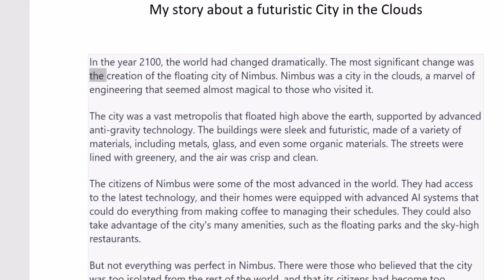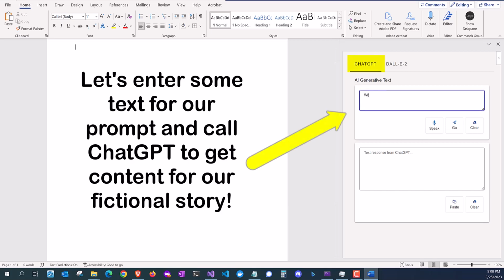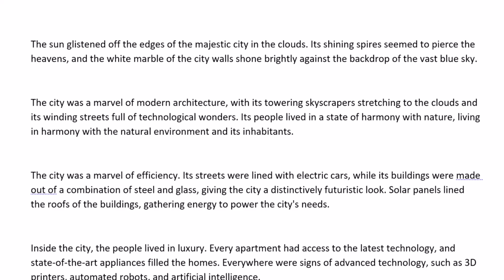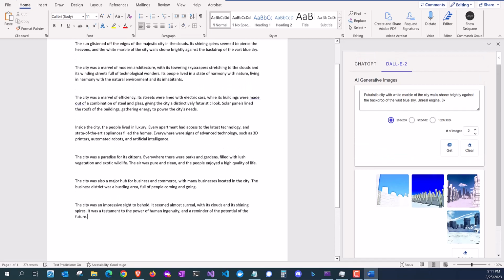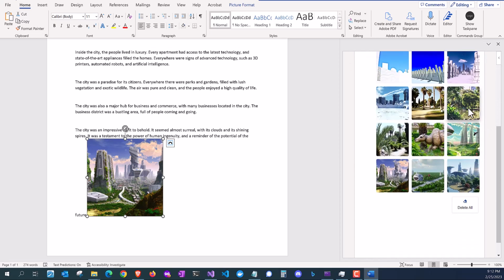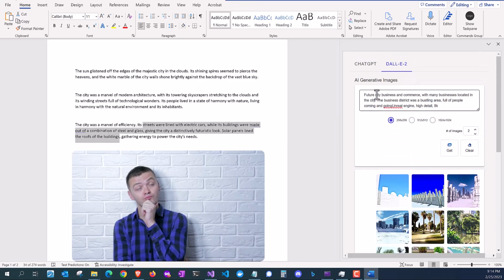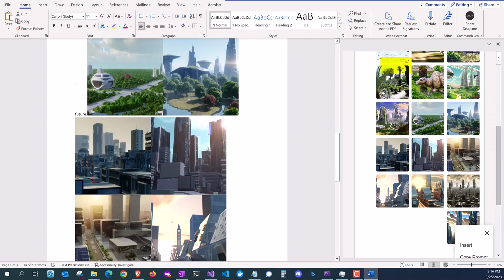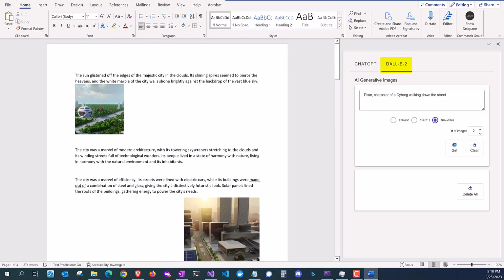AI Integration with GPT-3 (ChatGPT) and DALL-E-2 in Microsoft Word!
With AI we can incorporate ChatGPT and DALL-E-2, which is an AI Text to Image Generator! If you are writing a blog or short story and you needed some unique images, instead of going outside of Word you could generate them directly within.